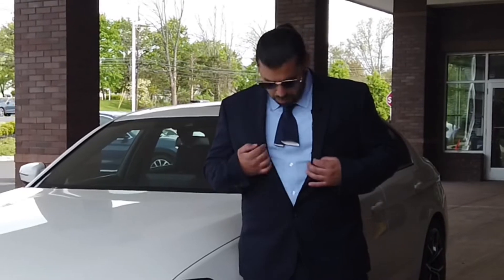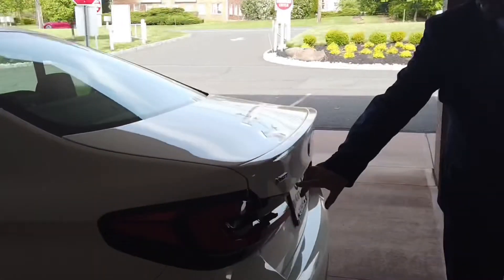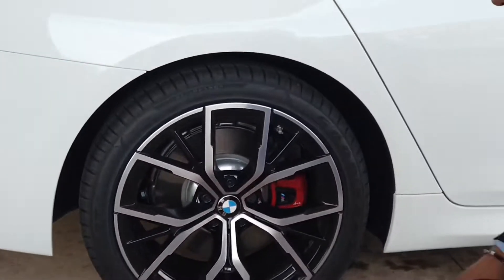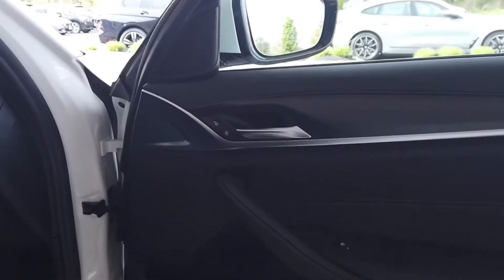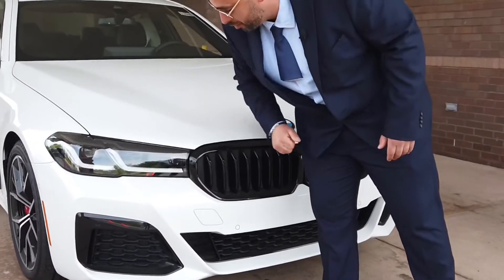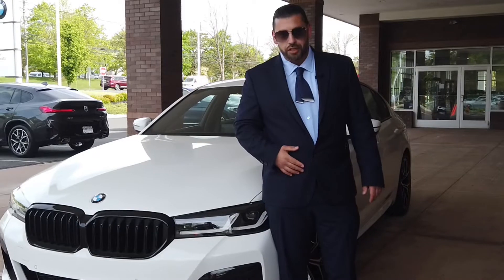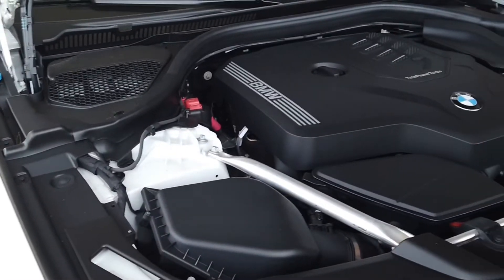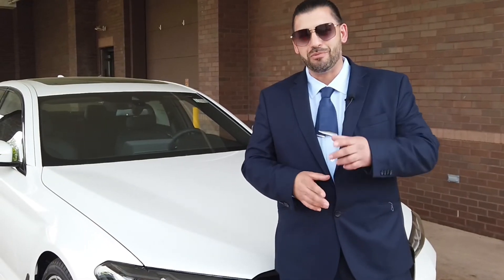2022 BMW 530i M Sport Package W/ Shadowline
Quick walk around 2022 BMW 530i M Sport Package w/ Shadowline with BMW VIC. Alpine White with Vernasca Black Leather Interior. Need to see in person! The Right Car for the Right Person. That’s what I’m all about!